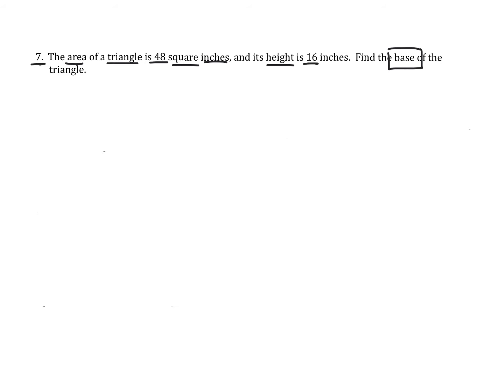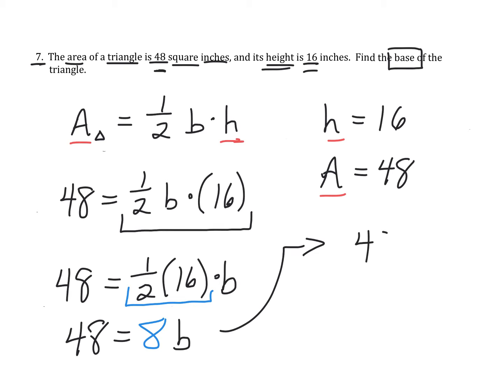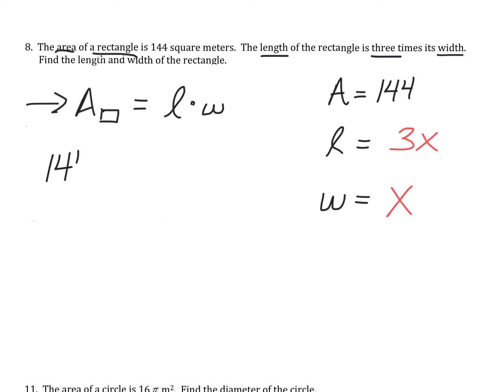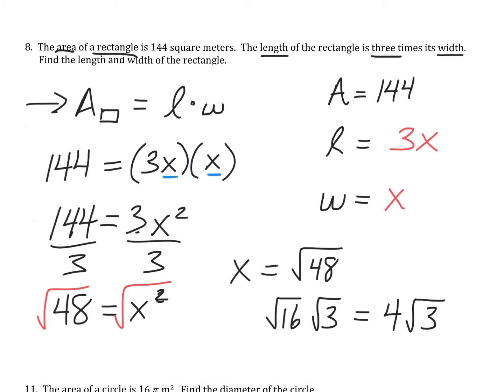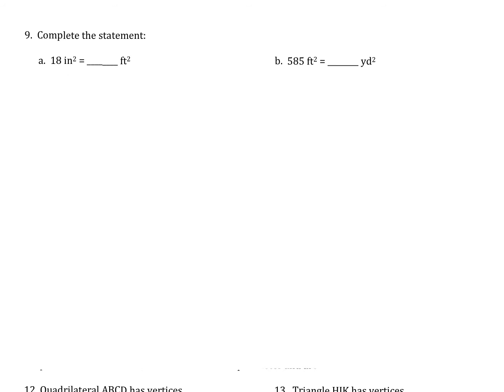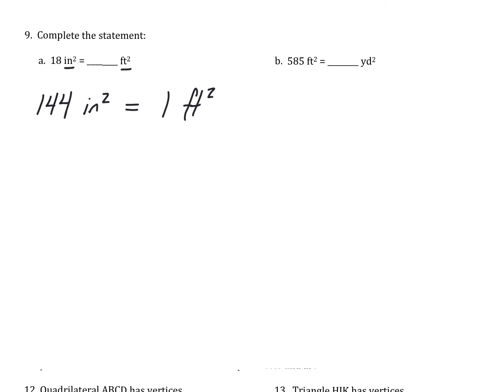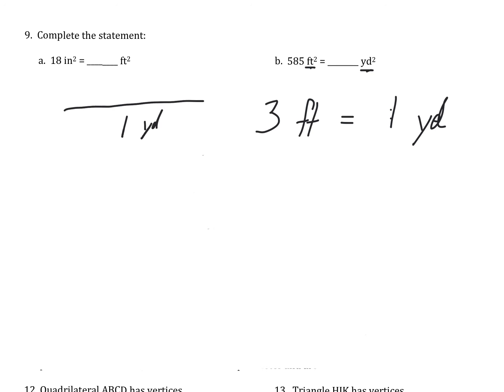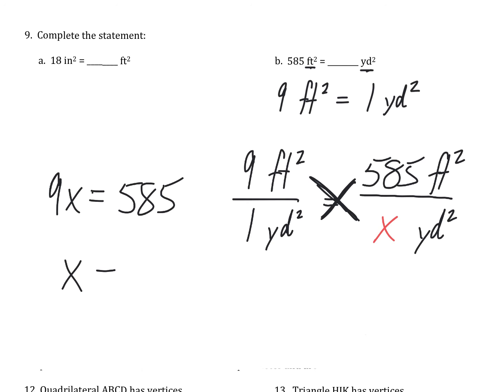Perimeter, Circumference, & Area Notes Part 3(Section 1.7)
In this video I review more problems around area and converting squared units.